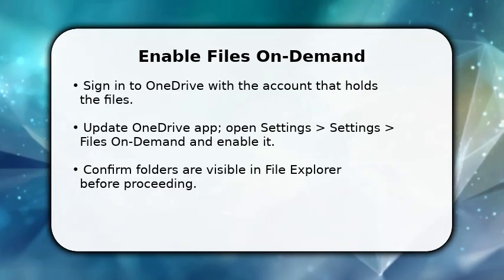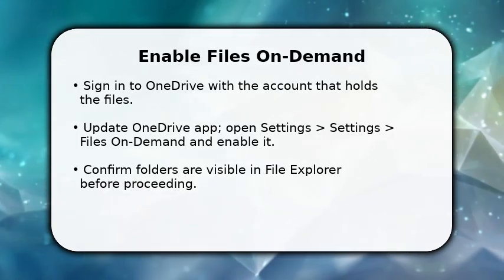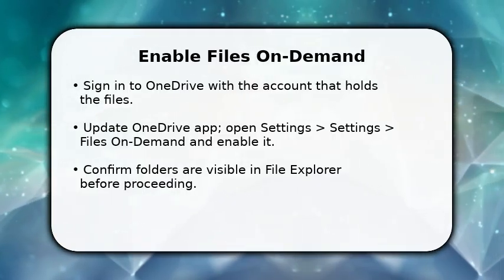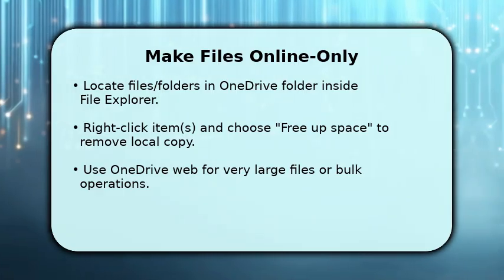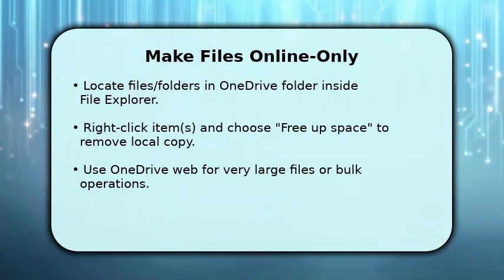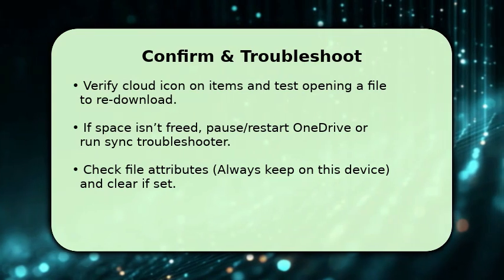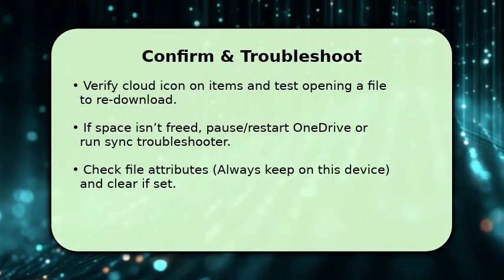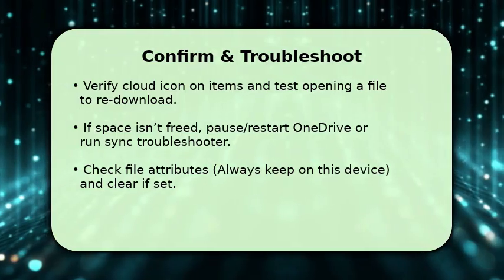How to Make Onedrive Files Online Only (updated)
Discover the latest techniques for accessing and managing OneDrive files exclusively online. This updated guide covers essential steps, security tips, and best practices to ensure your data is safe while enjoying full accessibility from anywhere.